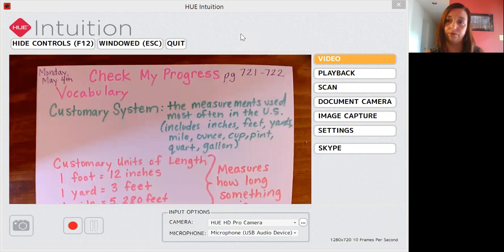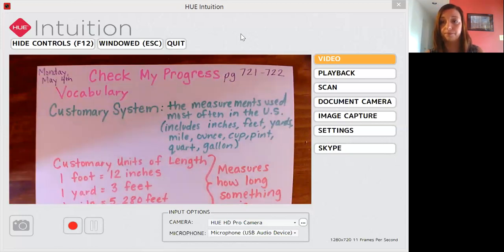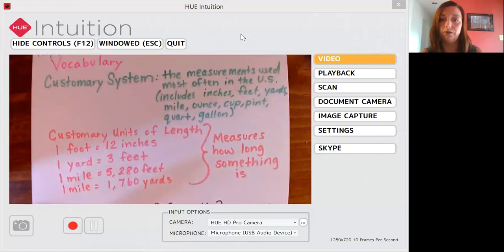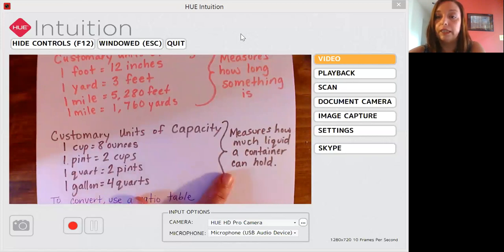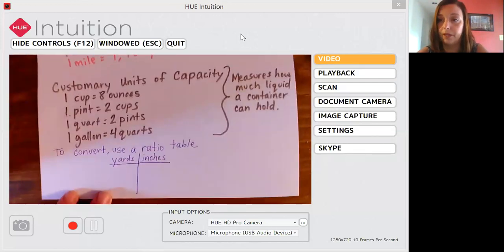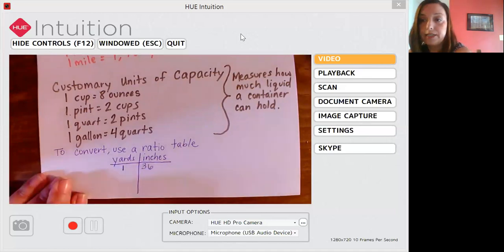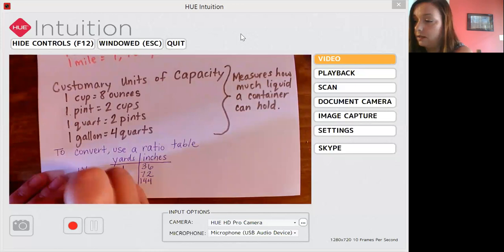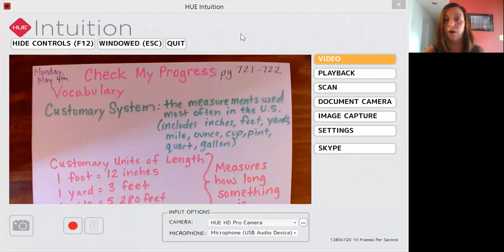Math Check My Progress May 4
Math Review Lesson for May 4th.  Complete My Math pages 721-722